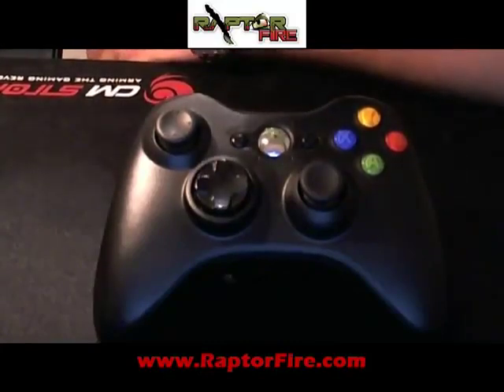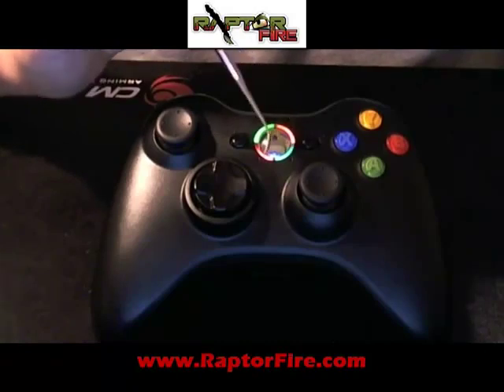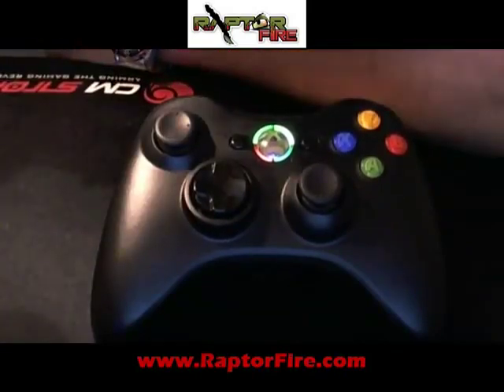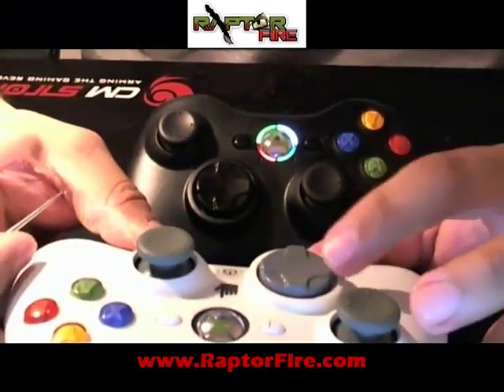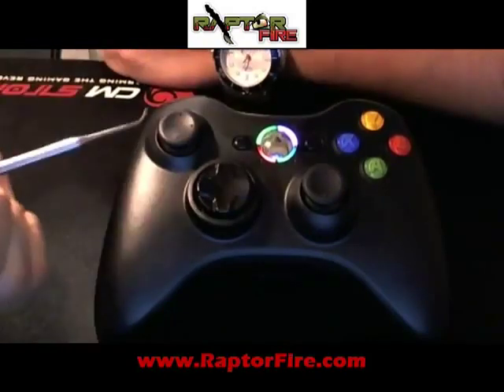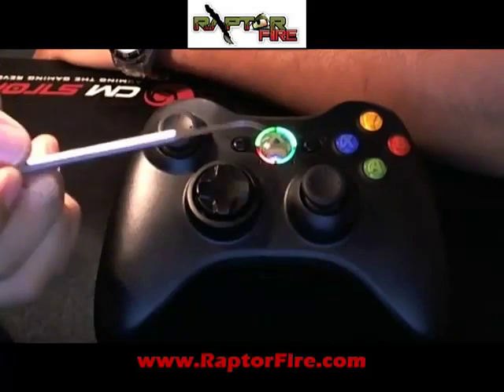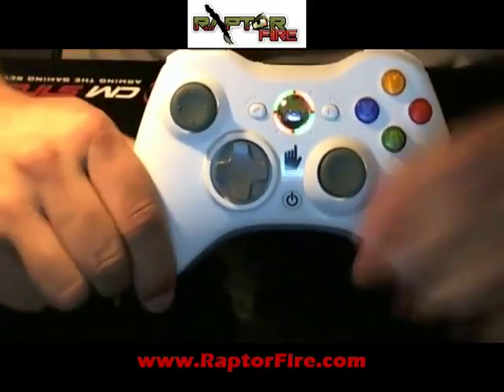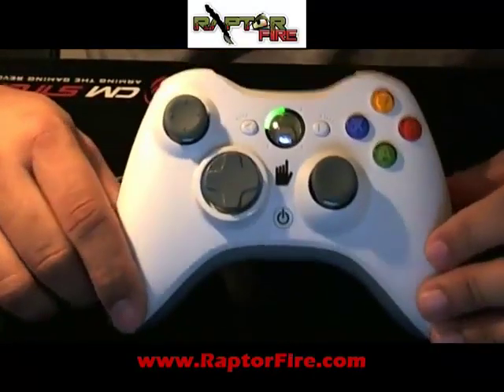Raptor Fire Chip Exclusive Mod Explanation & Programming Part # 2 - XBOX 360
XBOX 360 rapid fire chip
The one of a kind state of the art menu system to setup your exclusive modes before starting to play with your controller. This is very helpful to modding company's if they sell the exclusive mods separately to consumers if they dont want it to have all 6 of them. You can program the controller without having to hook it up to any devices or computers.